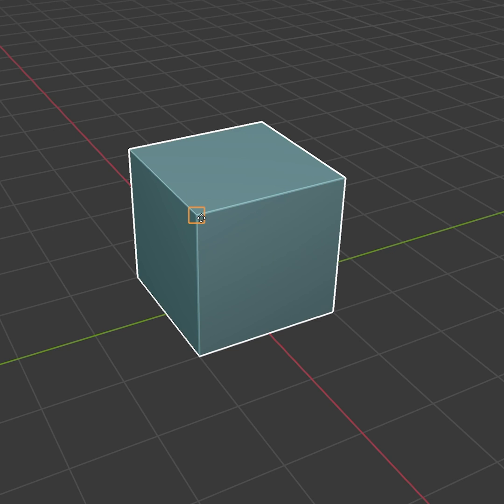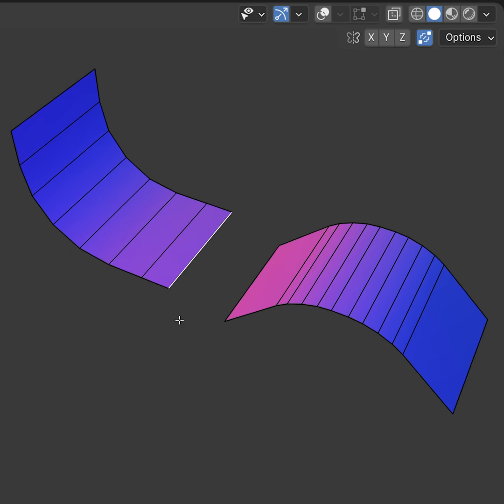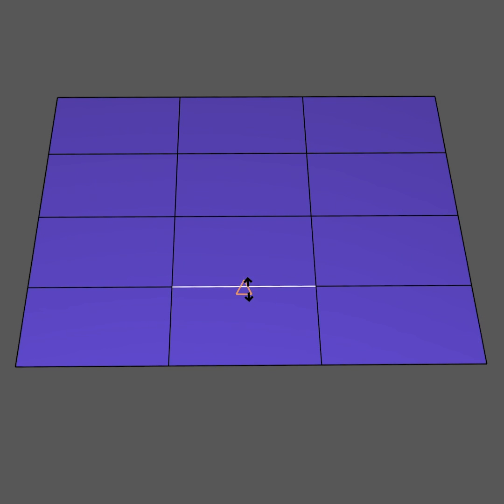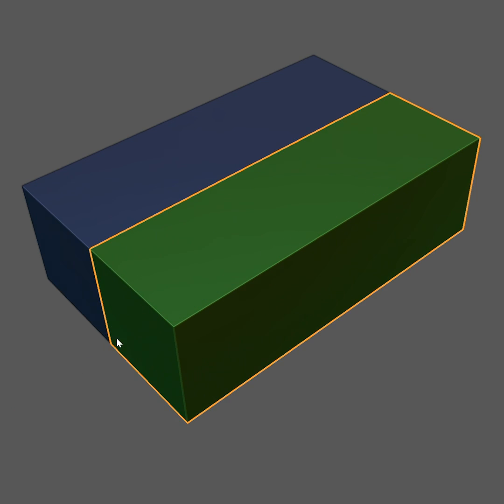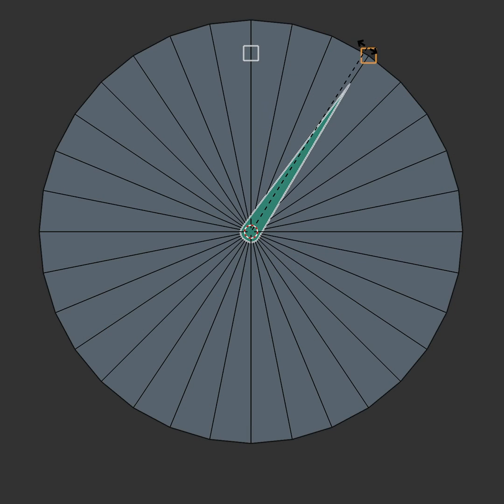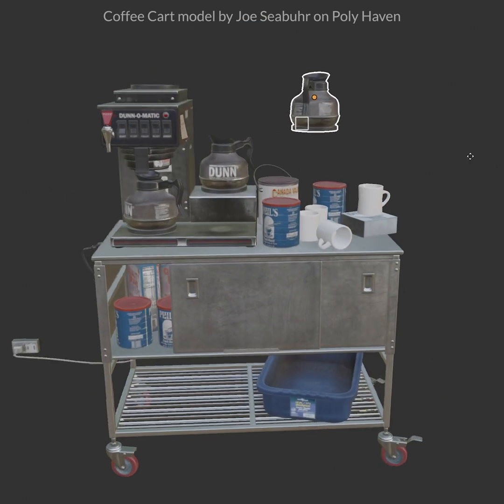Snapping Base Point in Blender 4.0 | Blender Secrets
Since Blender 4.0 snapping has gotten a lot faster and more accurate, thanks to the new Base Point feature. In this video we look at how it works, and how it can help us.